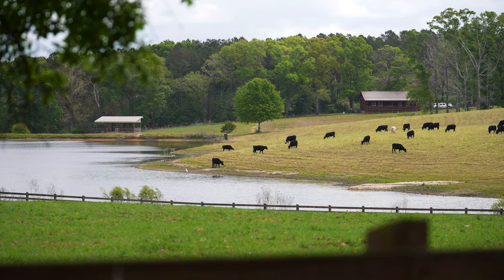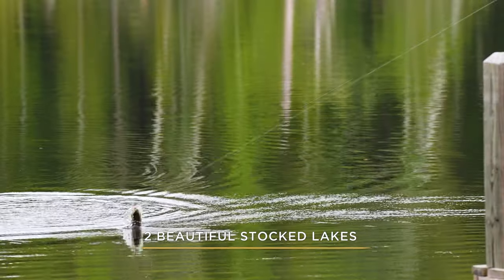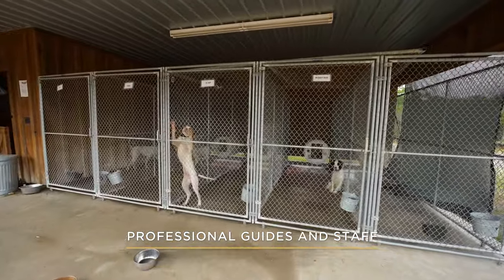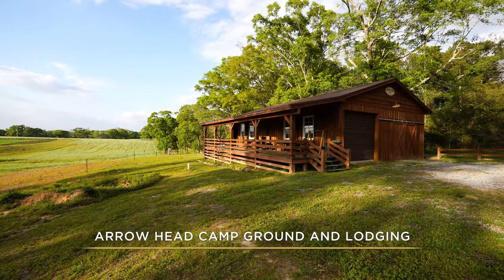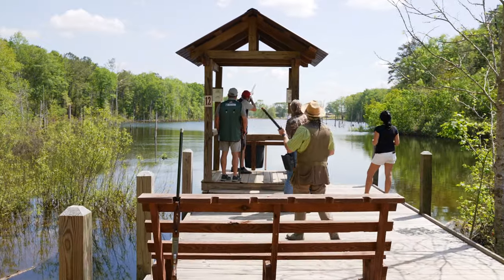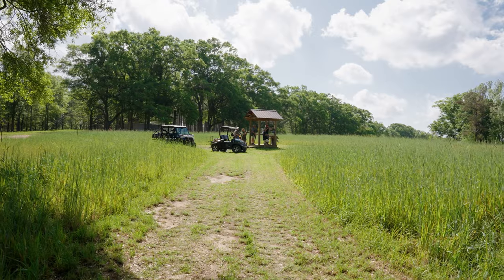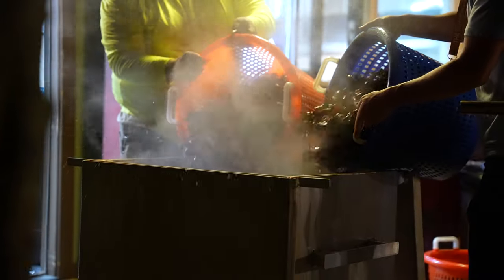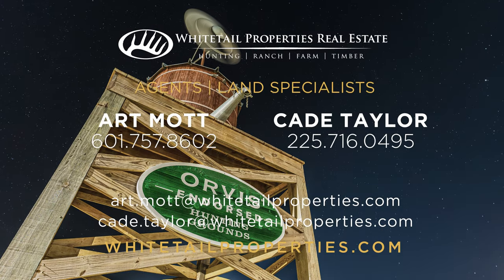Pearl River County, MS 750± Acres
Description:
Running Creek Ranch in Southern Mississippi is an awesome business opportunity currently used and operated as a sporting club and resort!! The property offers a world-class sporting clay range with up to 34 shooting stations and hosts huge sporting clay events sponsored by national organizations and many small tournaments throughout the year. The property is home to ever-increasing wild quail coveys, pheasant and dove, making this a deep southern Mississippi Mecca for the historic, Old South traditions of bird hunting. This property has a very diverse, game-rich habitat from clear creeks, hardwood bottoms, high-rolling green pastures, majestic pine plantations and fertile grain croplands. Quail and pheasant hunts are offered with professional guides and professionally trained dogs. This hunting and sporting clay facility is ORVIS endorsed, meaning the hunting, sporting clay and facilities are top-notch. The property also features 2 well-stocked lakes that offer great fishing for guests along with a world-class venue, currently used to host weddings, business meetings or any other events or gatherings you desire. A fully functioning kitchen/restaurant serving great southern food and a cabana are in operation to accommodate guests for events. Lastly, the property contains 3 world-class lodges with beautiful lake views to accommodate all guests. The main lodge at running creek which sits back on a hill overlooking the beautiful lake is a majestic, western mountain-style lodge featuring a huge great room with fireplace, bar, and big screen TV. The main lodge can exclusively accommodate up to seventeen guests. Five private bedrooms are located in the East wing of the lodge, Three private bedrooms are located in the West wing of the lodge and the Grand Magnolia Suite. The River Lodge is a massive cypress log house on the Pearl River's banks and can comfortably accommodate 7-9 guests. The great room of the River Lodge has a wood-burning Lincoln fireplace, big screen TV, bar and dining area. Fishing, hunting, water recreation or just a scenic boat ride can be utilized from the River Lodge along with lots of public hunting grounds on the Old River Wildlife Management Area. The Arrowhead Lodge sits on a hilltop on the Eastern side of the property with great views of the Lake and beautiful sunsets. This Lodge has 2 bedrooms, and 2 baths and is newly built. Directly adjacent to the Arrowhead Lodge to the South is a well-established camper/RV site set up and ready to go to accommodate those who enjoy primitive camping. Lastly, Running Creek Ranch currently operates as a working cattle ranch and family farm with fencing, cross fencing, water and working facilities to get you up and running immediately. Properties like this do not become available often so call today for additional information or to schedule a showing. Check out Runningcreekranch.com for additional information or details about the property!!

Details:
ORVIS endorsed

Sporting clay range along with guided pheasant and quail hunts

Operating ranch

3 lodges

2 beautiful lakes

Commercial kitchen, cabana and large venue

Sporting pro shop

Stables

Private and corporate events

Water, power, internet, sewer

Fully functional RV site and hookups

Pearl River frontage with river lodge

Professional guides and staff

Professional chefs

Private gated entrance

Convenient to New Orleans, Baton Rouge, Covington, Gulfport and Hattiesburg